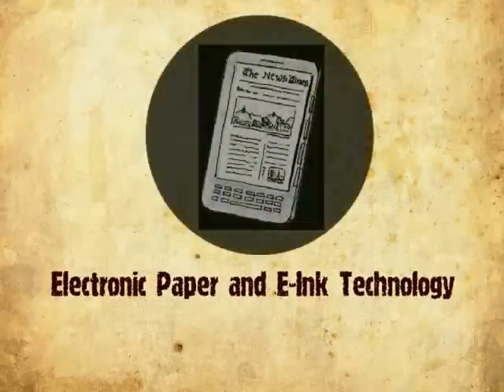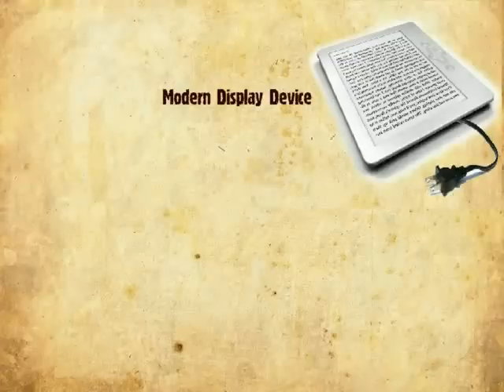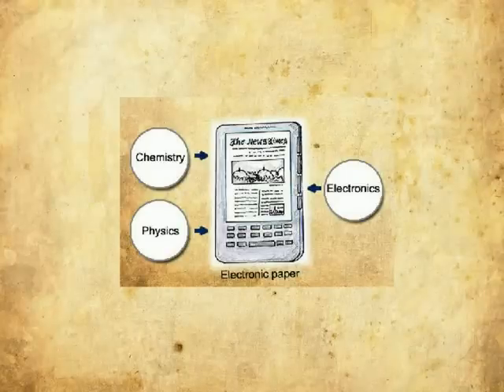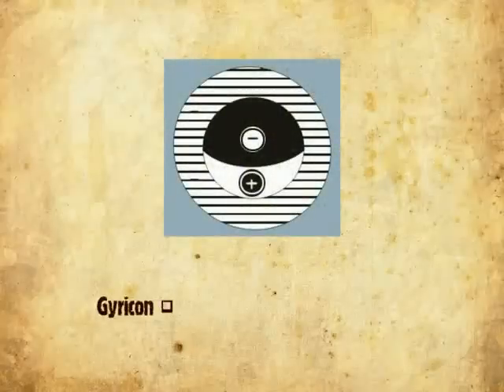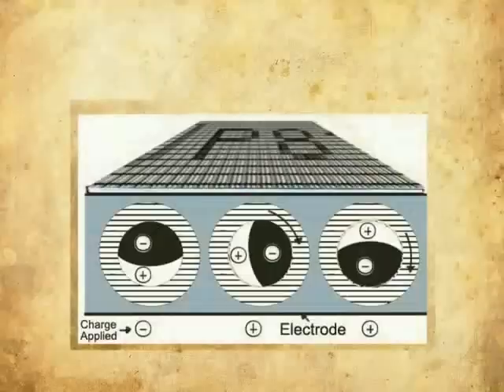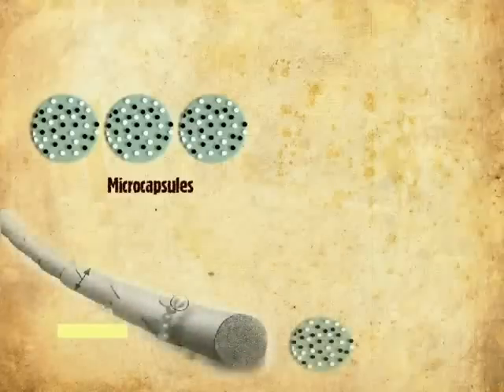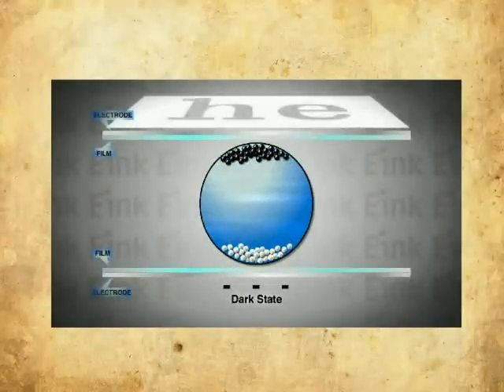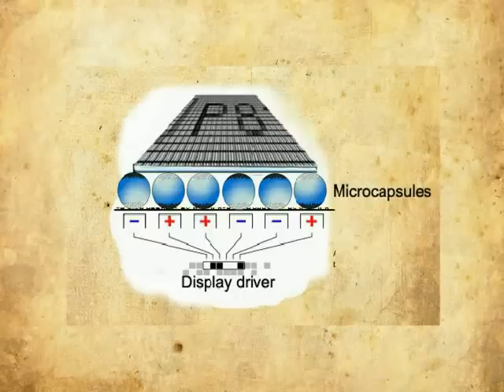Electronic Paper and E ink Technology